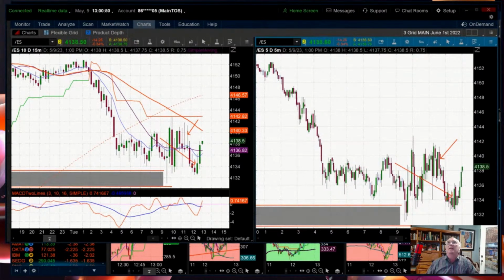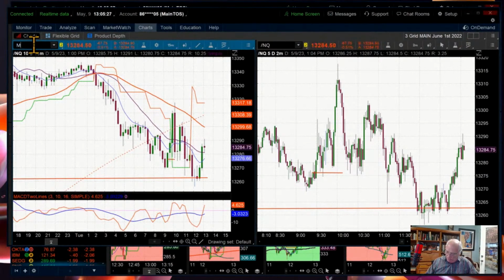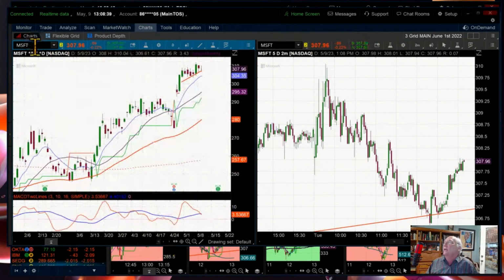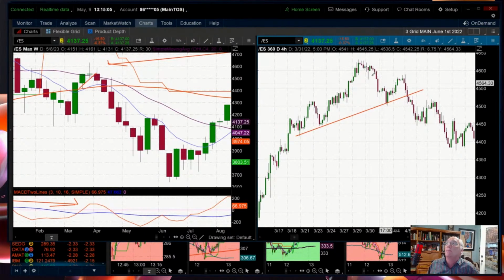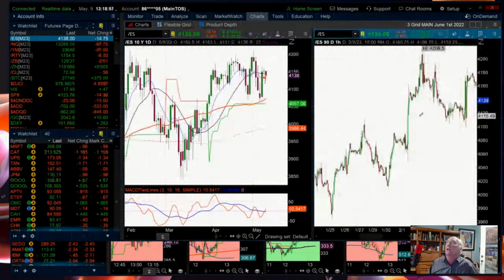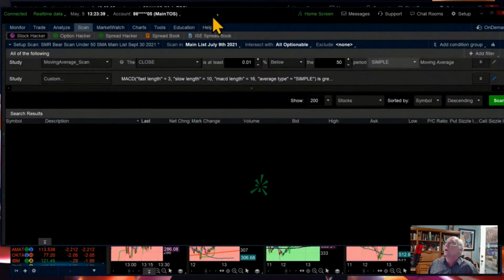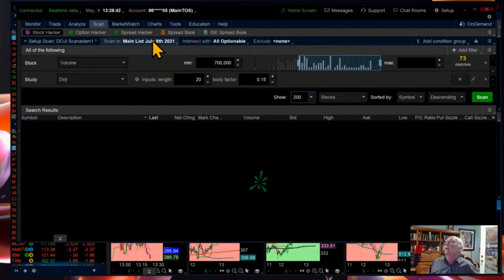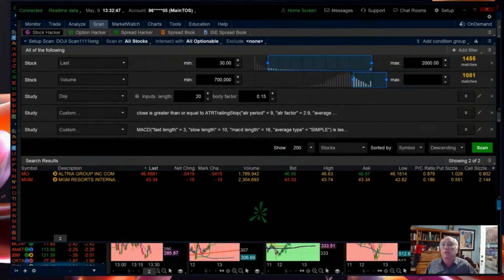Basics for Identifying Candlestick Patterns with Chris Brecher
Join Chris Brecher as he reviews the basics for identifying candlestick patterns in this market.

Join Chris and the other traders daily in the Simpler Free Trading Room.